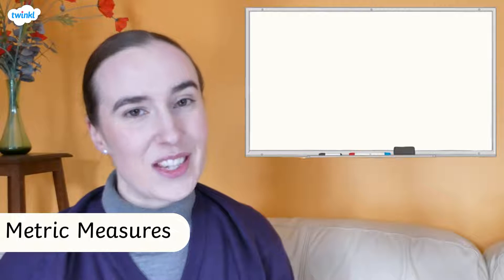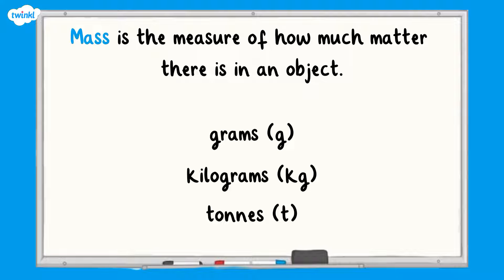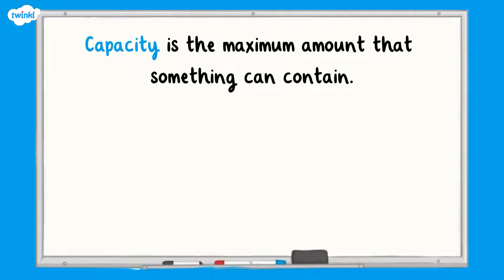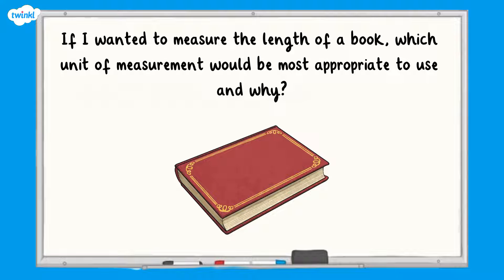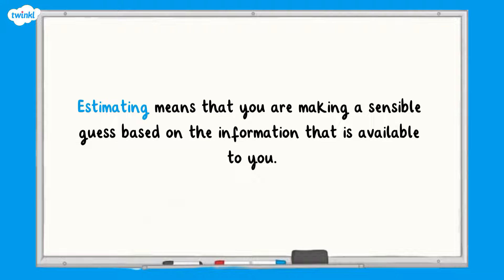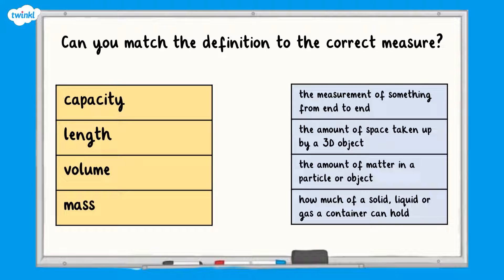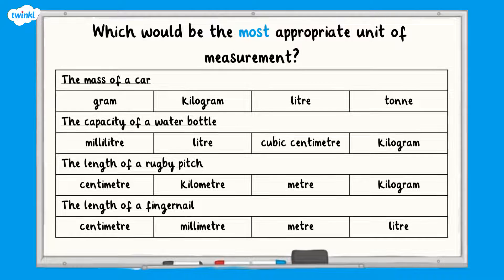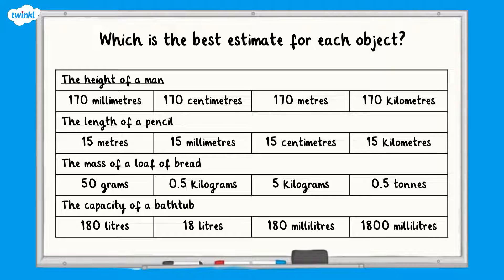What Are Metric Measures? | KS2 Maths Concept for Kids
This video is the perfect way to revise metric measures, which you can use to measure length, mass, volume and capacity.

Teachers will love this video because it can be used in so many different ways: as part of maths lesson starters, independent maths learning, as maths homework help and for SATs maths revision!

0:00 What are metric measures?
1:25 Which units measure length, mass and capacity?
3:08 SATs style metric measures practice question